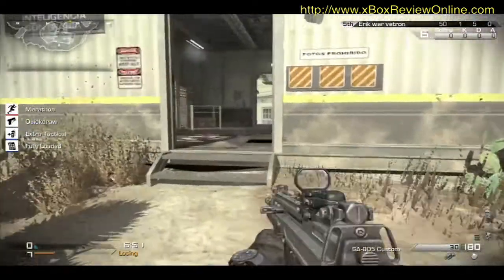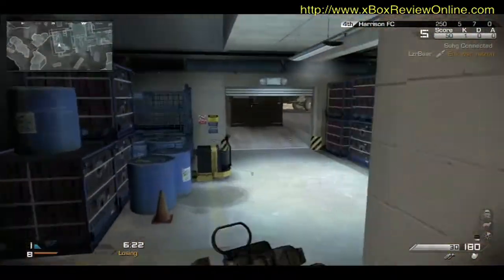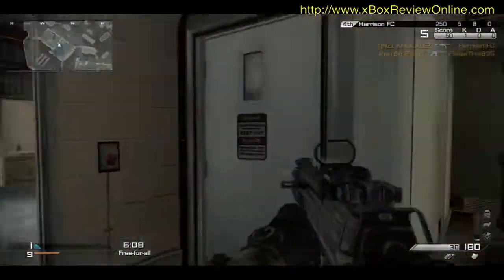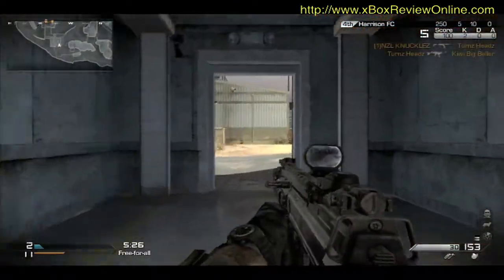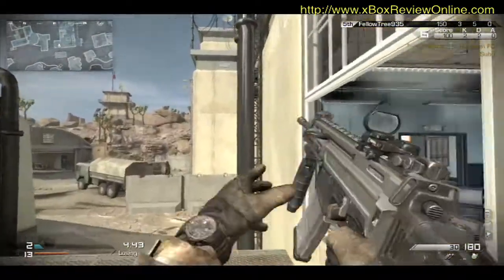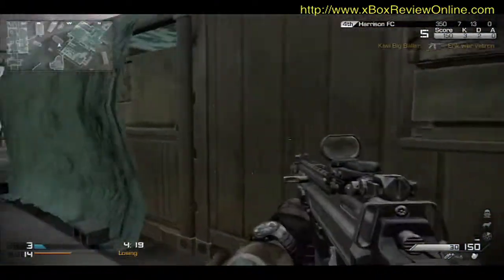Call of Duty G H O S T - Free For All Overlord [HD 1080p] Gameplay xBox 360 COD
Call of Duty G H O S T - Free For All Overlord [HD 1080p] Gameplay xBox 360 COD cav P1
- CoD G H O S T cao Kill Confirmed Overlord [HD 1080p] Gameplay xBox 360 Inspired by theRadBrad

Call of Duty: Ghosts (also known as Call of Duty 10) is the tenth main Call of Duty game. It is being developed by Infinity Ward, Neversoft and Raven Software.

Set to occur ten years after a devastating mass event, the United States of America is no longer a superpower, with its economy and government in ashes. The remainder of the nation's Special Operations forces, the Ghosts, fight a newly emerged technologically-superior global power not for freedom, or liberty, but simply to survive.

Players are able to peek around cover while still being able to fire, automatically mantle objects, and customize their character. Finally, it was stated that players will be able to activate environmental hazards, rather than the hazards automatically activating without player interference. It will also allow players to do some hidden sub-missions which will result in new twists in the campaign storyline. Campaign is linear, but hidden sub-missions will be Easter egg-like, and they will be unlocked if players pick up certain objects or if they do a specific action.

Game Reviews - for COD Ghost, Battlefield 4, Batman: Arkham Origins, Metro, Dead Island, COD BO2 and xBox 360 game play videos.

PS4 or XBox One - LEAVE Your Choice In The COMMENTS.

Captured in full HD 1080p - GREAT FOR FULL SCREEN